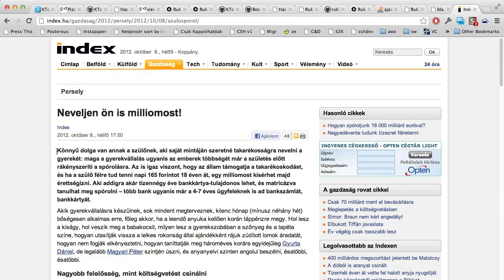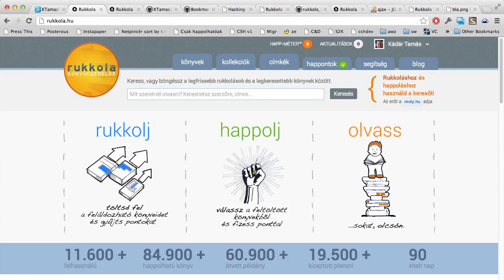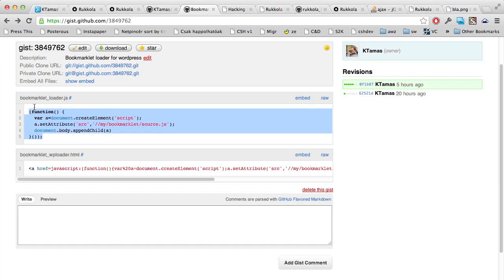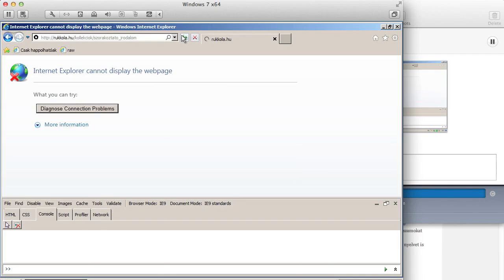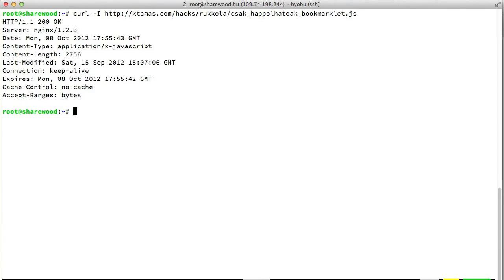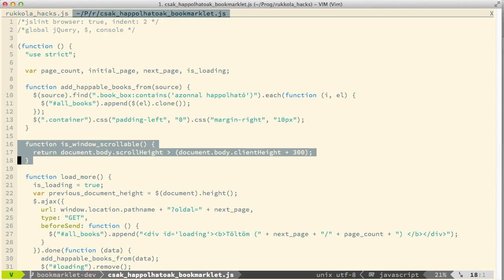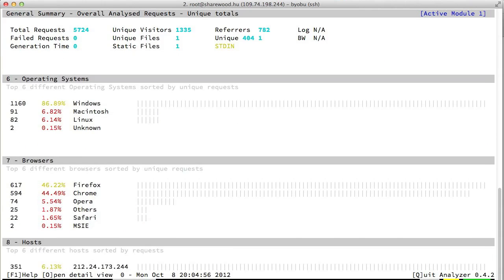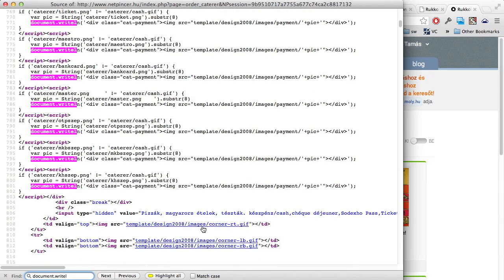My adventures in the world of bookmarklets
Please watch it in HD (720p)!

Budapest.js 10/2012

"Every good work of software starts by scratching a developer's personal itch"

...and that is absolutely true in my case. I've found myself missing a few features on sites I've used daily, so I wrote them myself, using bookmarklets.

In this presentation we'll dive into the basics of creating bookmarklets, but more importantly, you'll learn about avoiding the pitfalls I've repeatedly fallen into once I've had actual users with different browsers, configurations and expectations.